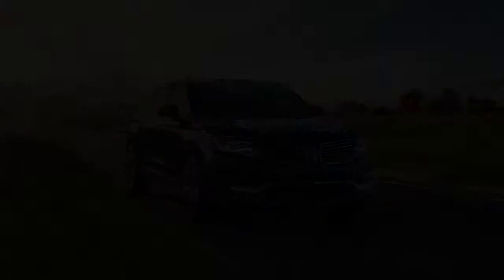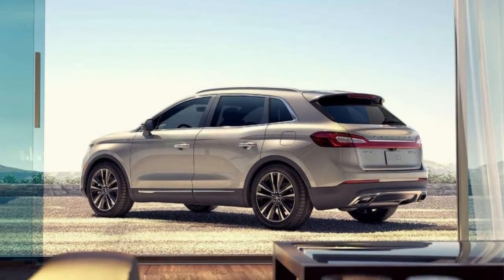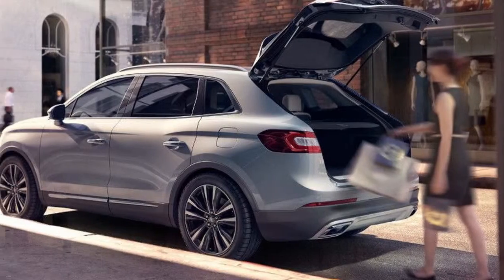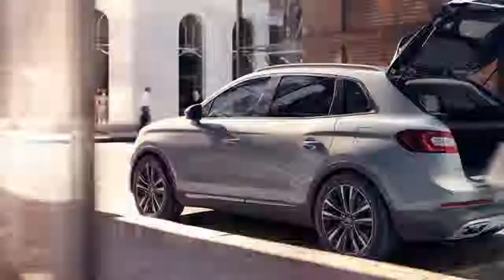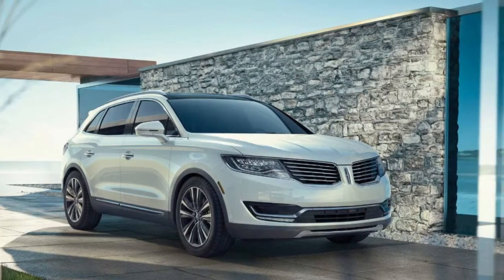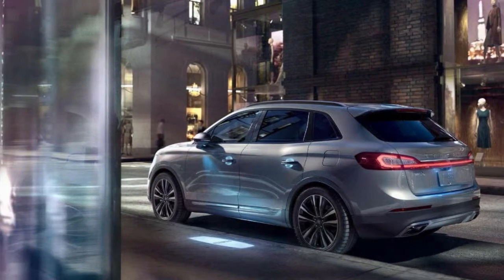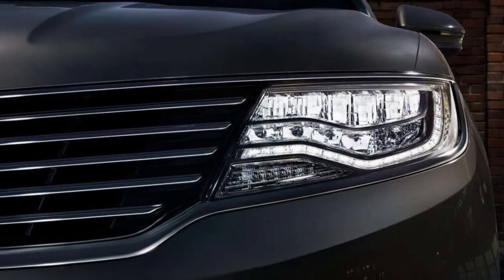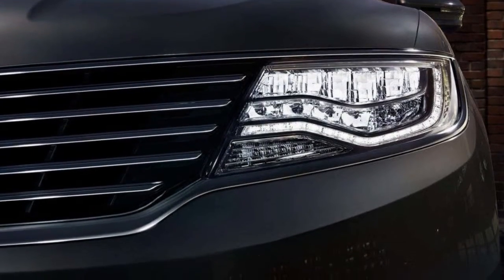2018 Lincoln MKX Exterior & Interior Preview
ULTRA-COMFORT SEATS*
Seating so comfortable, you may not want the trip to end. Available leather-trimmed, heated and cooled front seats were designed to ensure a luxurious driving experience. Standard Comfort power front seats with lumbar support and memory settings for three drivers as well as available Ultra-Comfort front seats with Active Motion further enhance the ride.